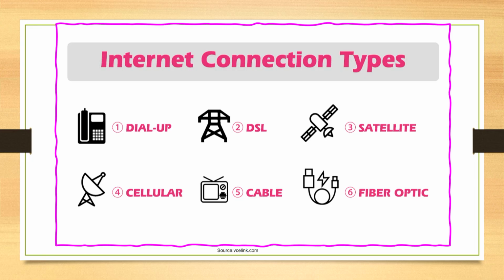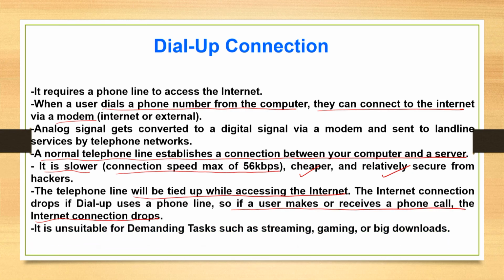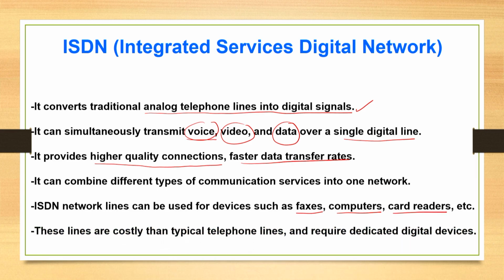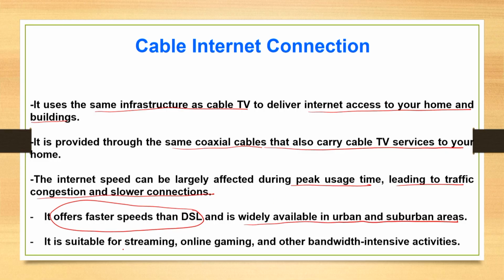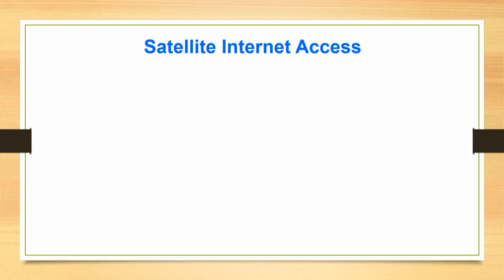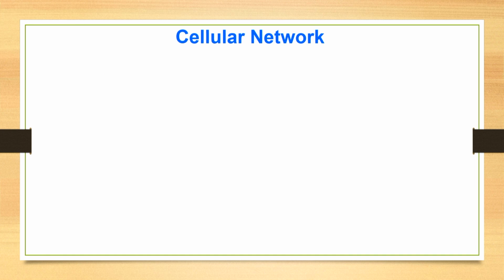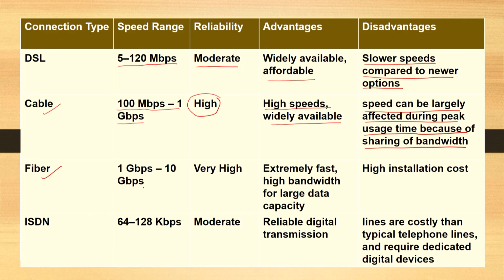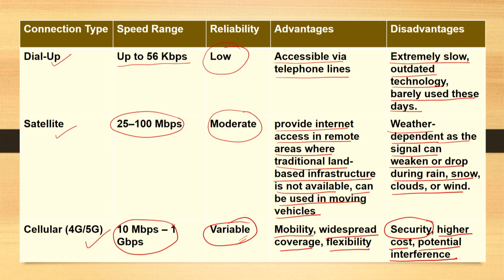Lecture 29: Types of Internet connection